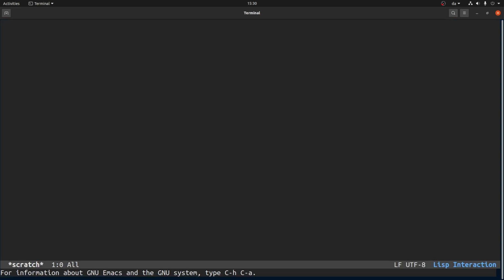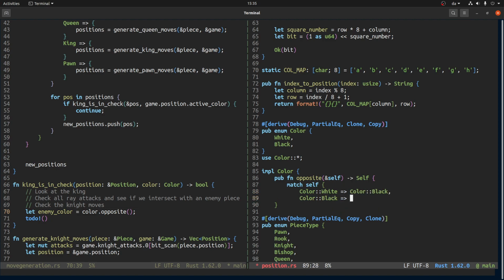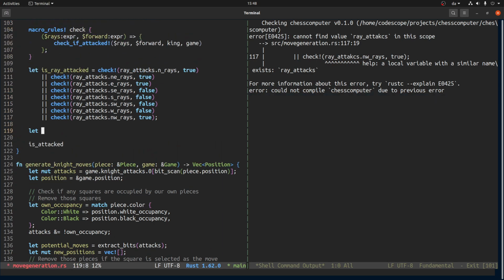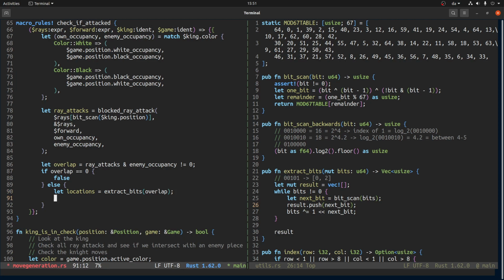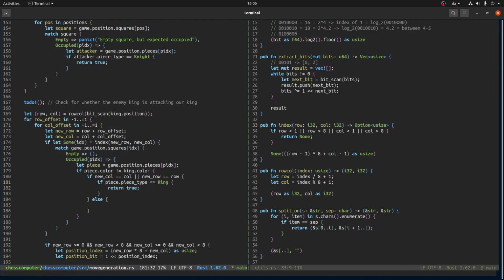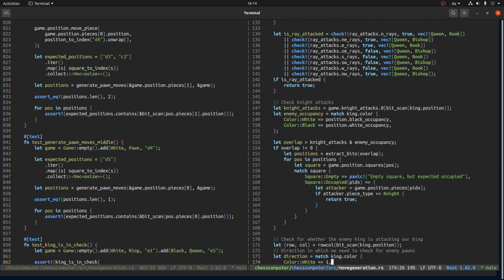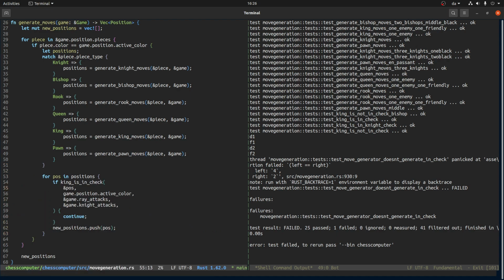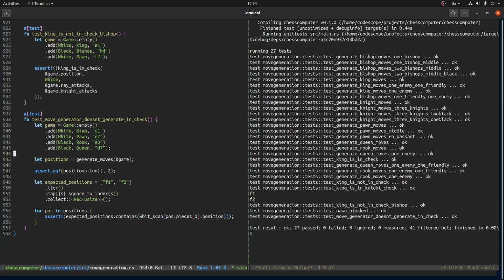Learn Rust and Build a Chesscomputer Ep. 17: Removing illegal moves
In this video we make sure that our move generator doesn't generate illegal moves, i.e. moves where the king ends up in check. We uncover a bug in the pawn move generator along the way. Next time we will start work on a final verification test of the move generator.